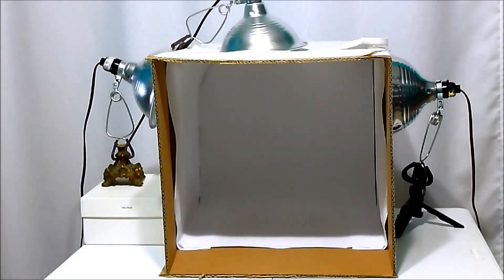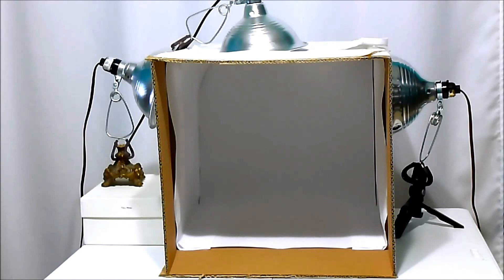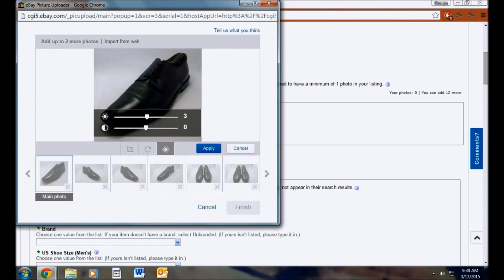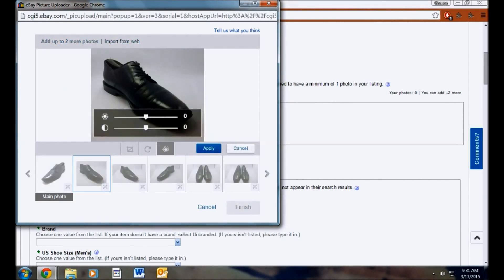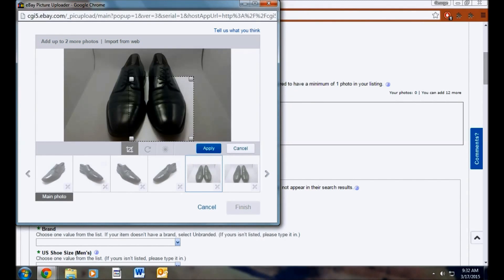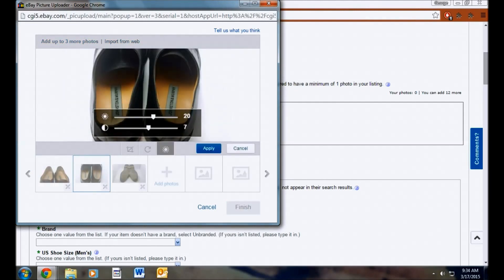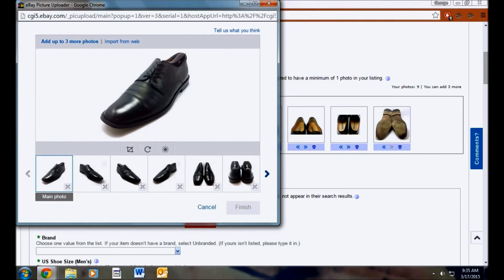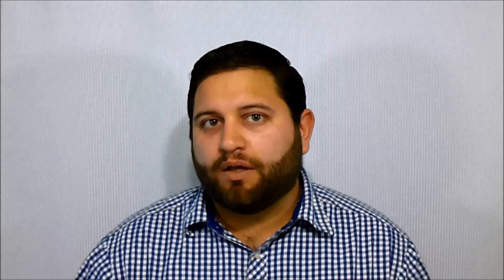Selling Shoes on eBay: How to Take Great Photos to Help You Make More PROFIT